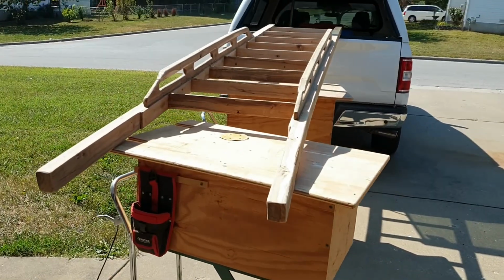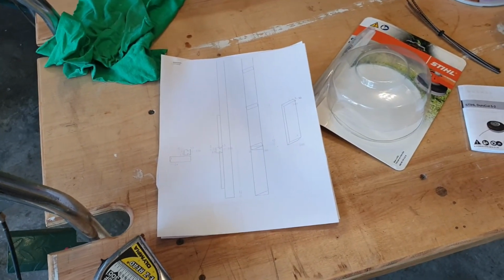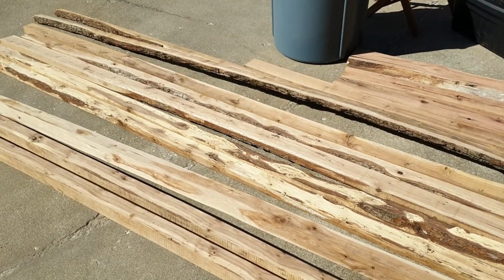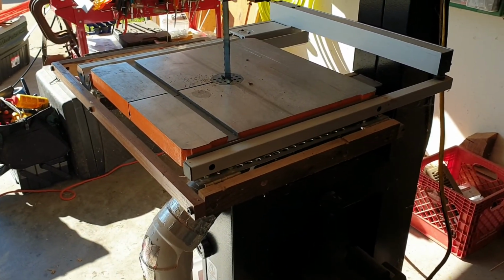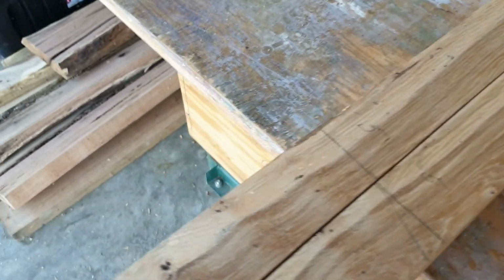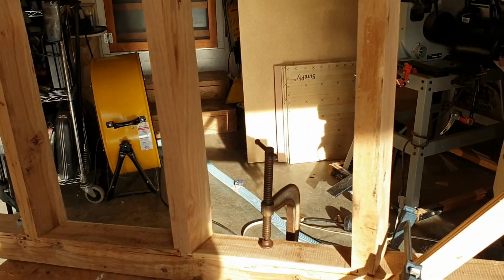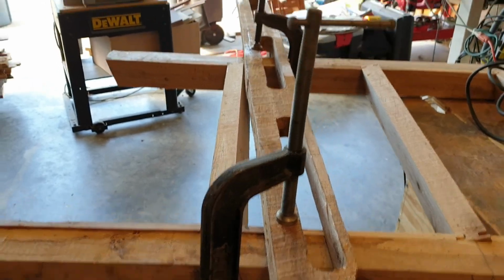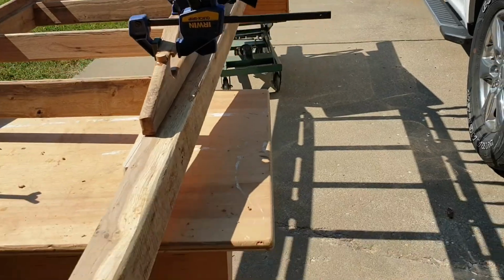Log cabin ships ladder made out of white oak from same property as 175 year old cabin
Log cabin ships ladder made out of white oak from same property as 175 year old cabin.   I cut these trees down and then dragged them out of the woods.  Took them to a friends bandsaw mill and resawed them into rough lumber and then let them dry 1.5 years in my garage.  I wanted to keep them looking old and left some of the twists and warps in the boards where I could.  I left the resaw bandsaw marks on the hopes to match the rough log cabin logs in the log building.